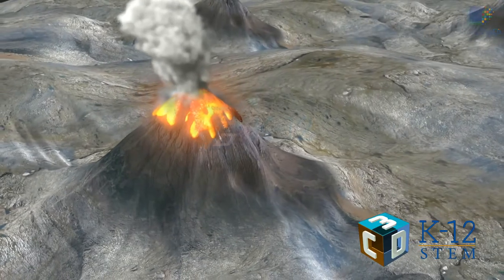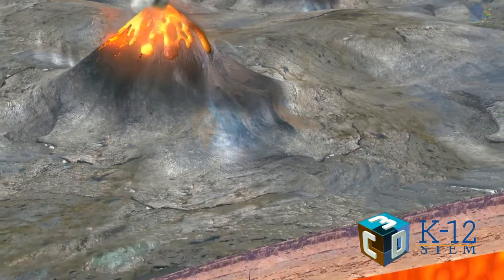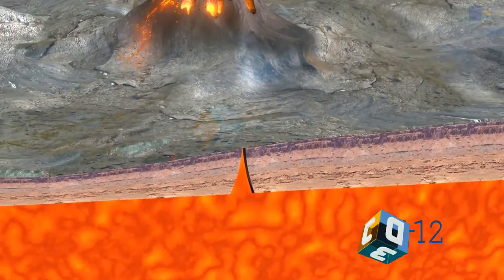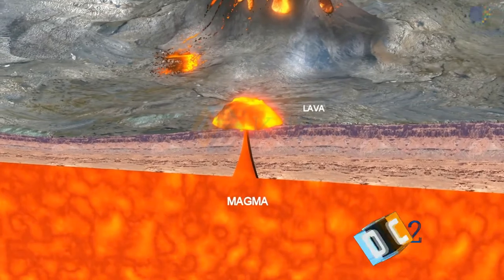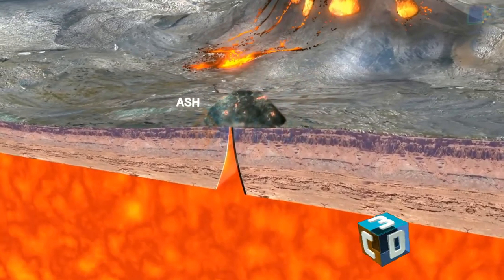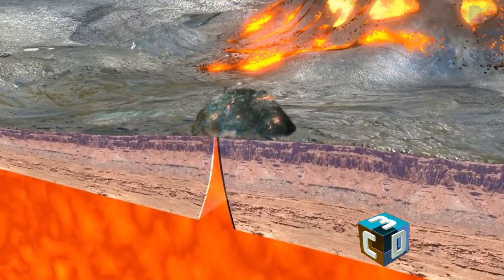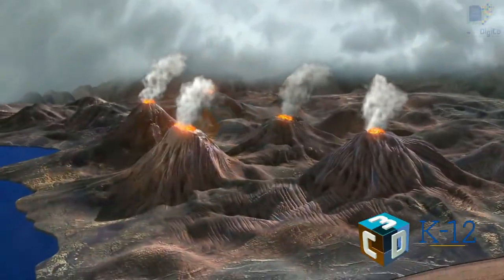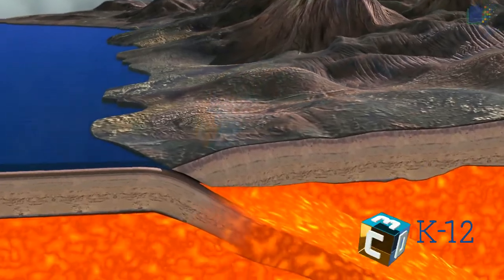Volcanoes Magma and Lava | Elementary content | Physical Science | HD Video | Distance Learning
Magma is composed of molten rock and is stored in the Earth's crust. Lava is magma that reaches the surface of our planet through a volcano vent. Want to learn more about this on your screen's now? Then let's get into the digital world of C3D.

The C3D resources contain high-end HD animation videos developed from content drawn by certified teachers, that explain abstract topics visually with the realistic and practical application of the theories. Since the content is visually instructed, it boosts excitement in learning by the users and improves the retention rate to a greater extent which is also proved through research by educators. Best suited product for HomeSchool | Distance Learning and is licensed to serve school districts, teachers & students.

Explore, edutain, enlighten with C3D